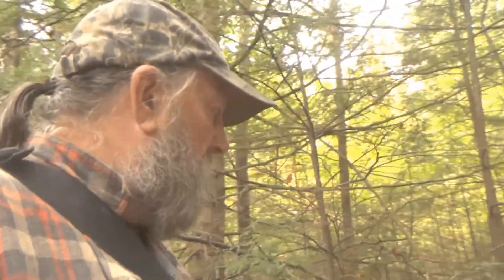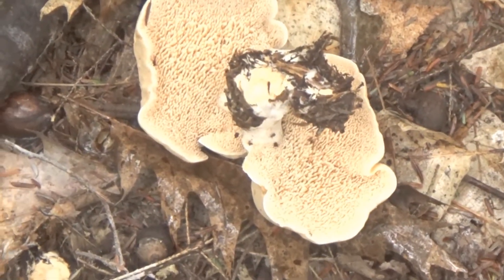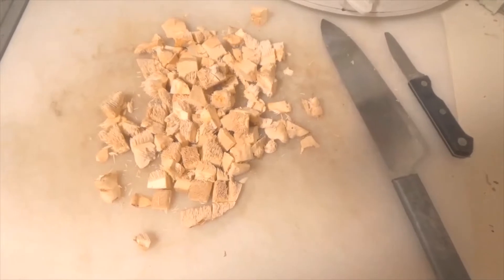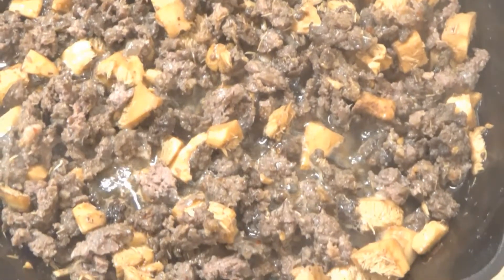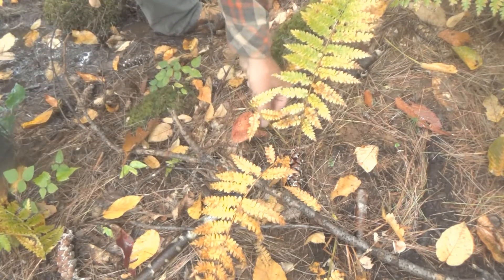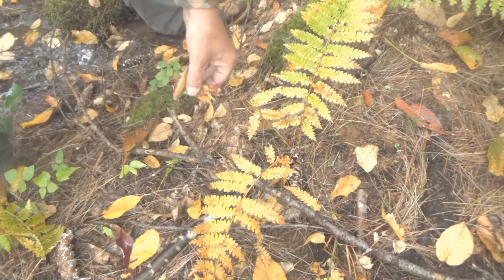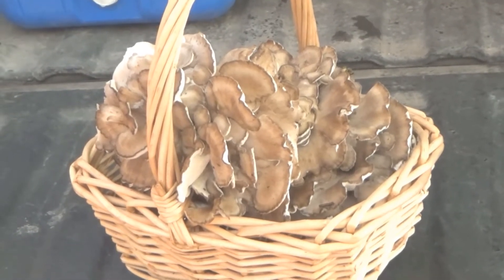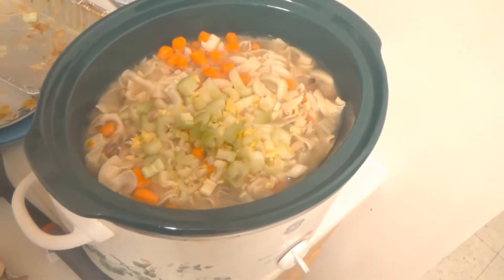FORAGING FOR WILD MUSHROOMS IN NEW HAMPSHIRE #2 - APACHE'S CORNER OUTDOORS